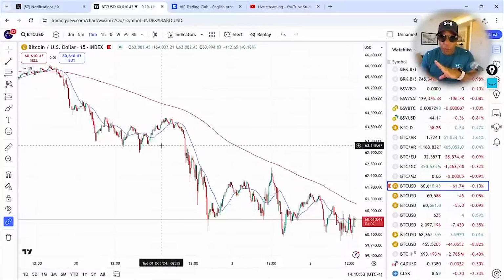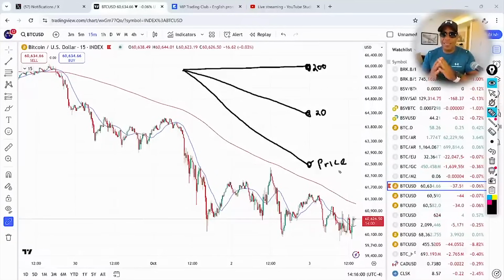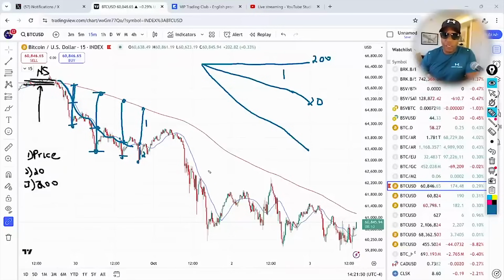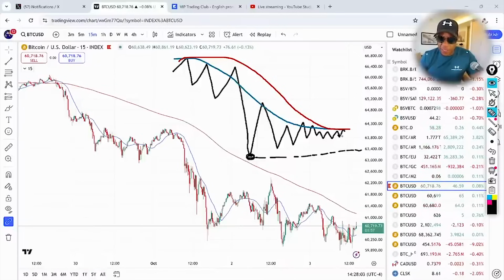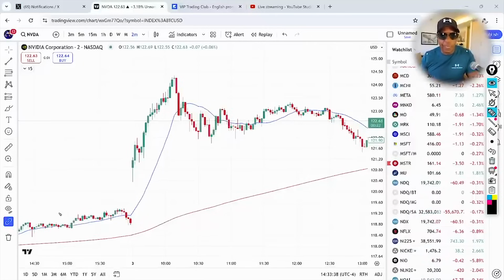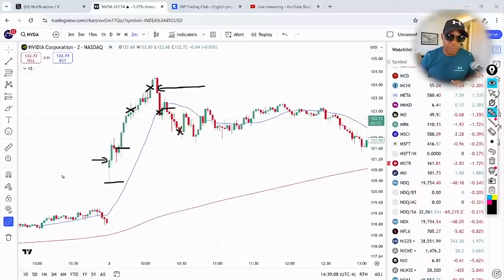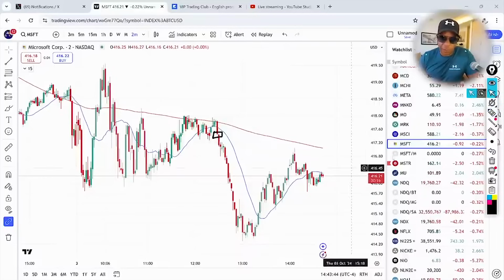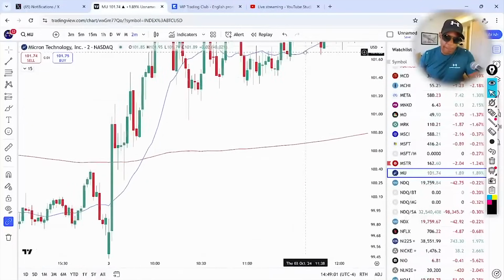Are You Missing This Simple Market Reversal Signal?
Mastering market momentum is the key to consistent trading success. In this session, I break down the concept of "space" using the 20 and 200 moving averages, explaining how to identify the widest "three-finger spread" to anticipate reversals with 80-90% accuracy. Whether you're looking to refine your trade selection, improve probability assessments, or gain an edge over other traders, this strategy will elevate your game.